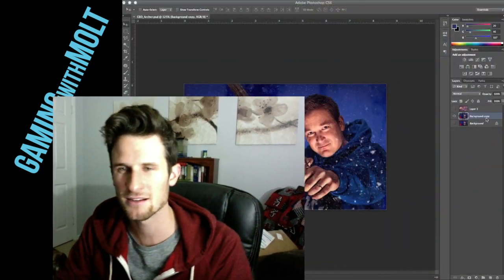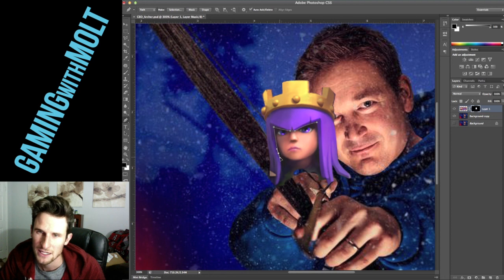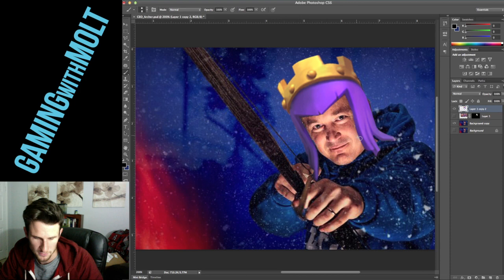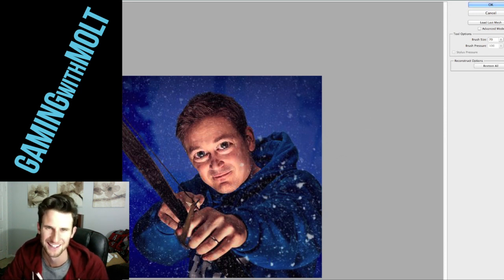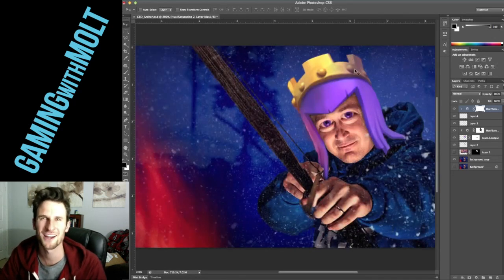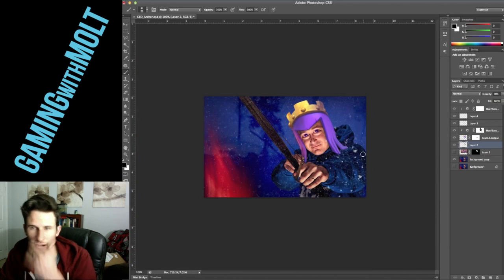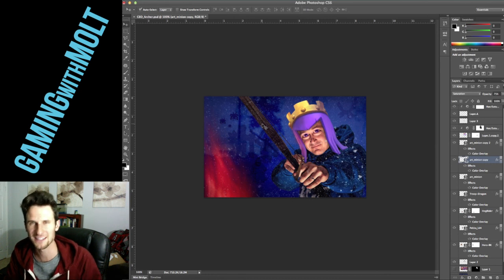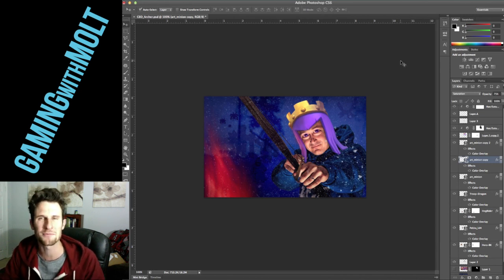Clash of Clans :: Clashing Culture - Archer CEO!!!